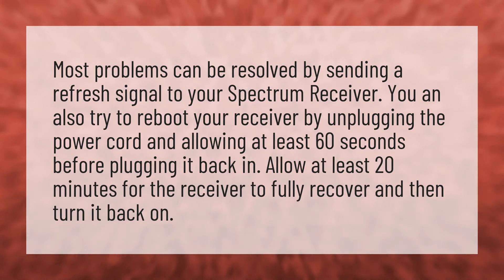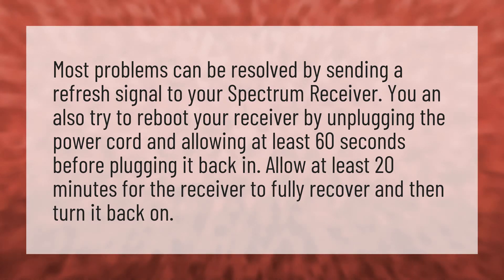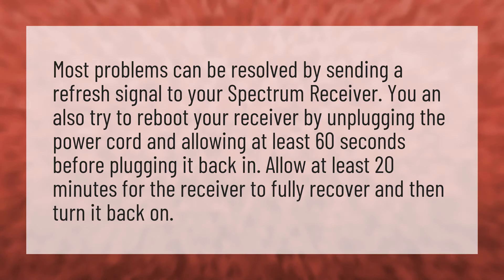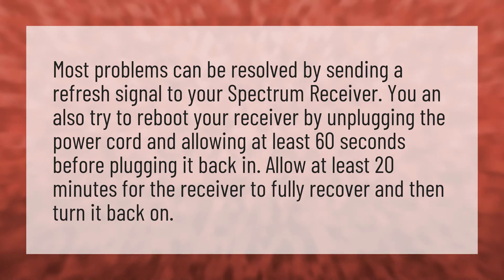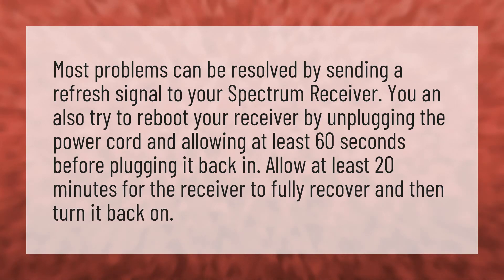How do I reset my Spectrum cable box?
Reset My Router • How do I reset my Spectrum cable box?